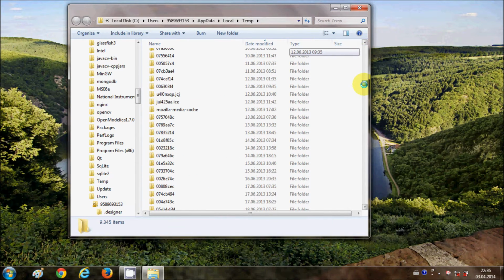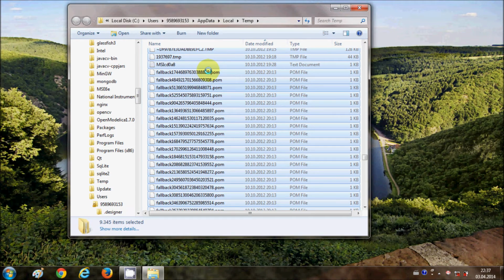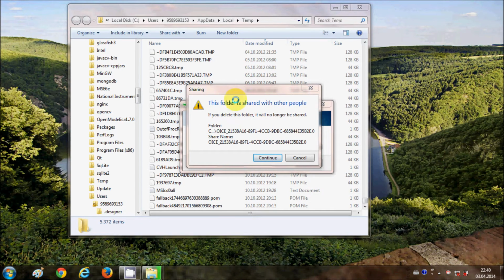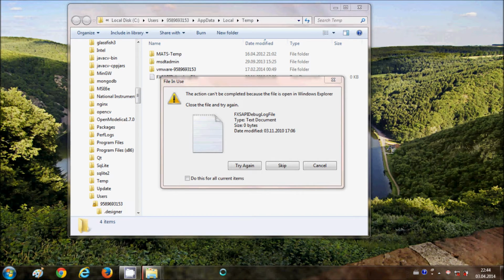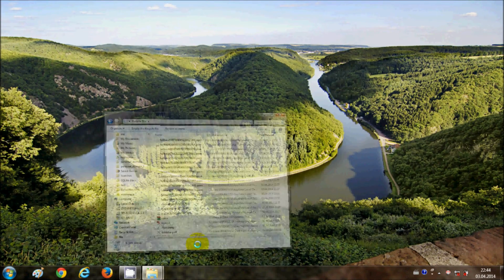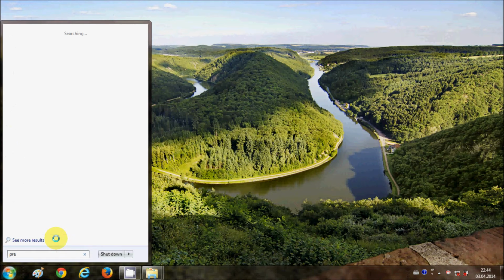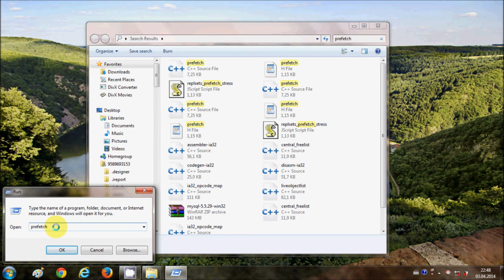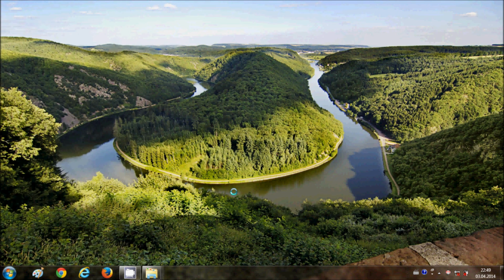How to Remove Virus Junk files in Windows & make Faster!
How to Remove All Junk Files Virus & Make Faster Your Pc
How to make your windows 7 faster, remove all viruses
How to Windows 7 Remove VIRUS Junk files & make
 Remove all Junk files, VIRUS and make ...
How to Remove all Junk files, VIRUS & make Pc Fast
How to remove junk files and virus in windows 7
How to Remove automatically Virus all Junk file Windows
Windows 7 Remove VIRUS Junk files & make FASTER
Remove all Junk files, VIRUS & make
How to_ Remove all Junk files, VIRUS & make FASTER
How to remove hidden junk files, keep Virus free and make